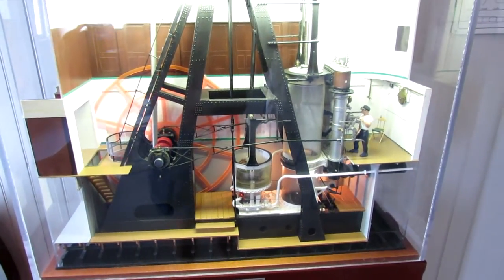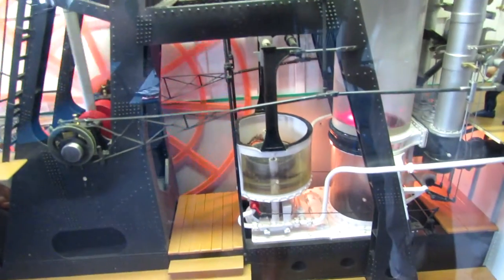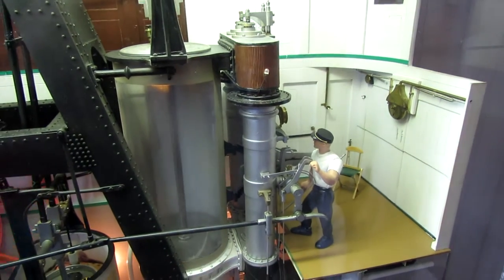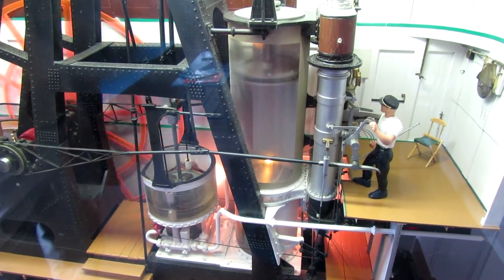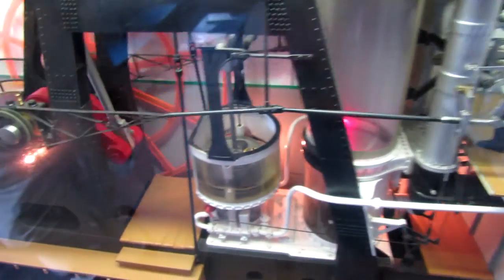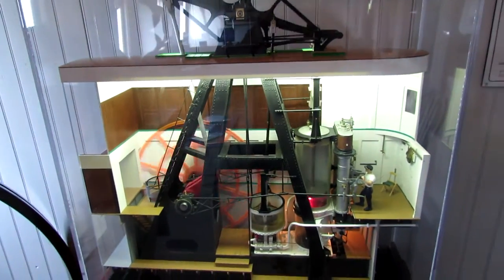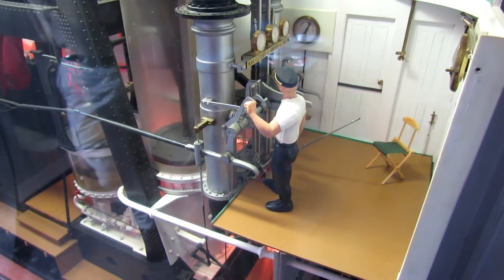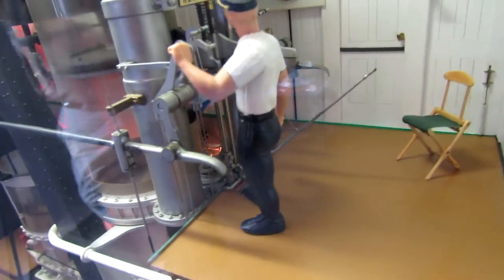How Shelburne Museum Steamboat Ticonderoga Paddle Wheel Steam Engine Works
Video of the model available on the Steamboat Ticonderoga at the Shelburne Museum.  Includes the audio explaining how it works.  Reflections are unfortunate, unavoidable, and not critical.